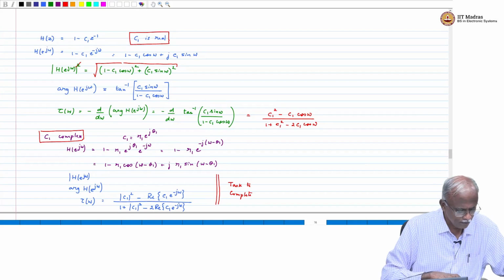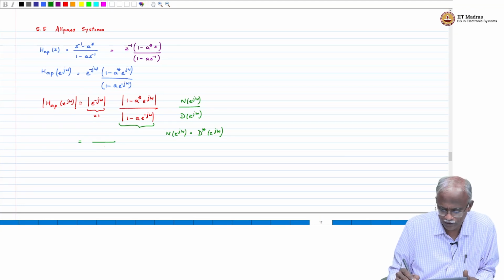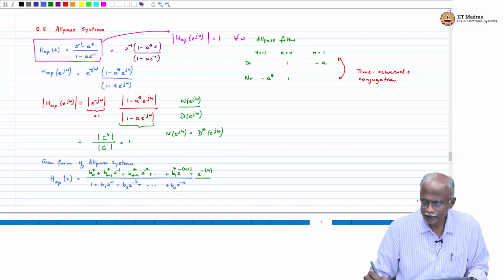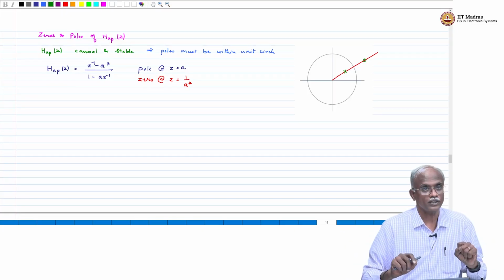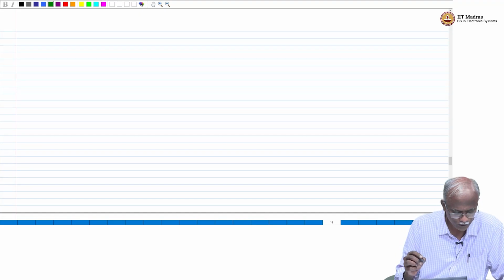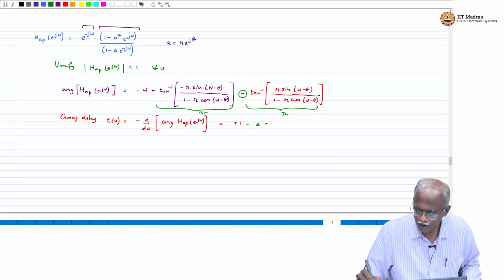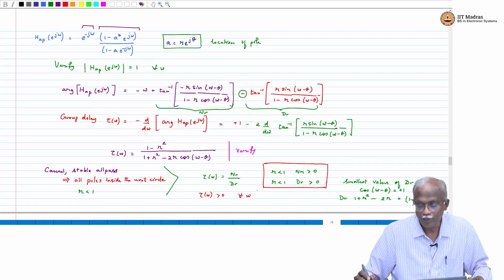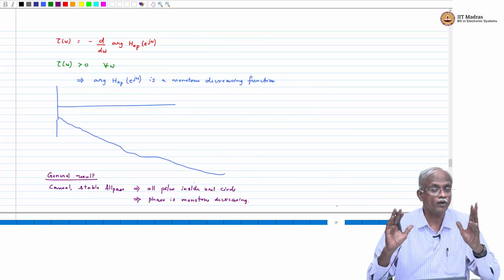9.7 : All Pass Filter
Video Overview
 This lecture explores the behavior and properties of all-pass systems in the context of digital signal processing. Starting with a first-order transfer function, we analyze how the numerator and denominator are related through time reversal and conjugation. You'll learn why the magnitude response of all-pass systems remains constant across all frequencies and how pole-zero locations affect system stability and causality. We also examine how these systems produce a monotonic decreasing phase response and always have a positive group delay. This session provides foundational insight into designing and understanding phase-shaping filters and their applications in LTI systems.